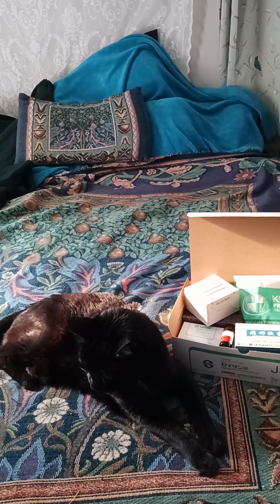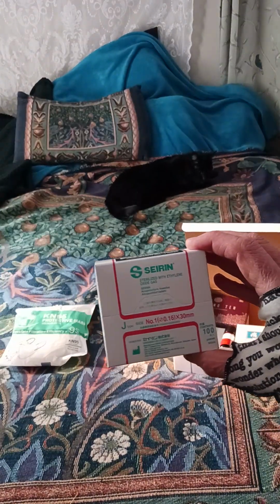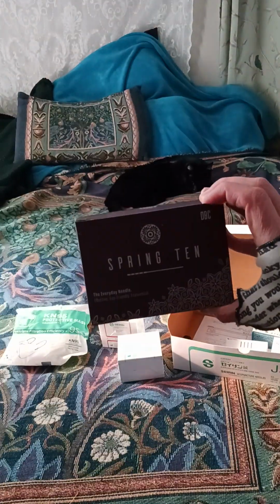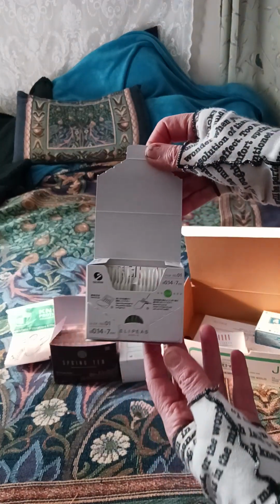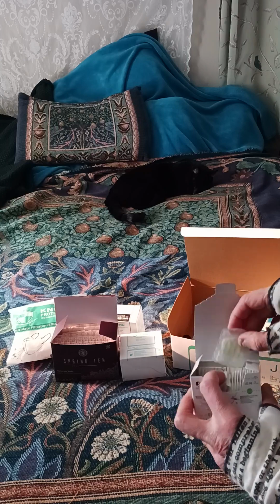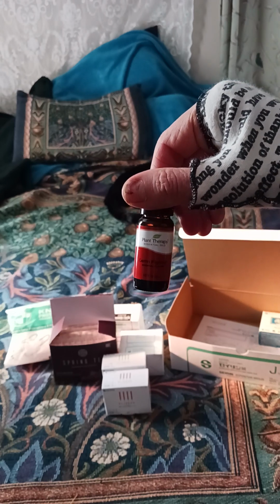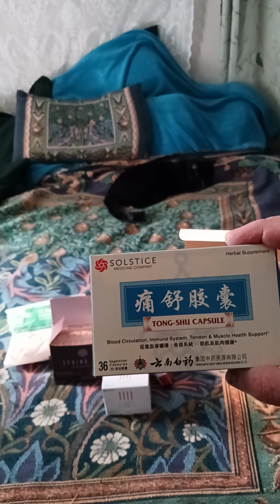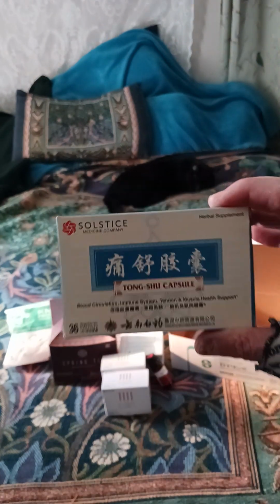Unboxing Acupuncture Supplies 🎁 on a Cold Winter Day 🐧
Check out @JuneMermaid s channel for cool unboxings with crystals, jewelry and fun stuff!

For more Books, Online classes & Holistic Pet Services:
Four Paws Acupuncture Salem MA

Our book BARKOPAEDIA: The Canine Book of Knowledge has detailed information on holistic remedies & therapies for dogs, acupressure, acu-points - their locations & functions. It also contains esoteric topics such as astrology, tarot, Saints and canine Deities.

If there are any topics or questions you would like covered in a video, please leave the suggestions in the comments below or contact me via the Four Paws Acupuncture website.